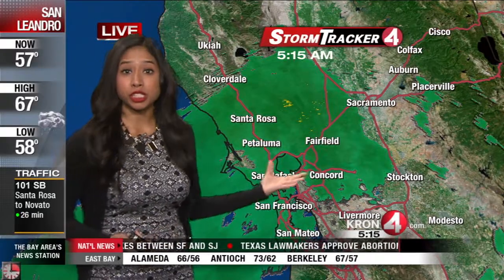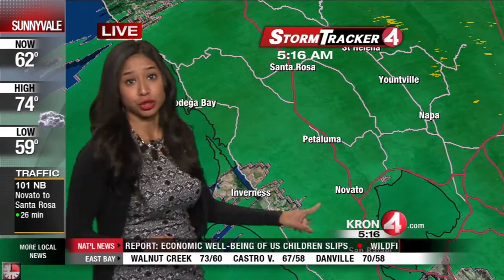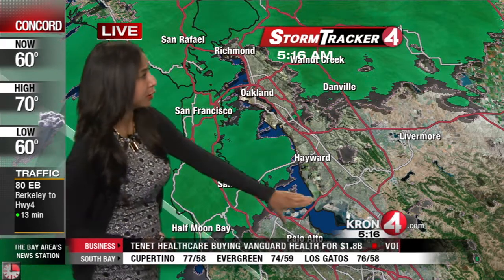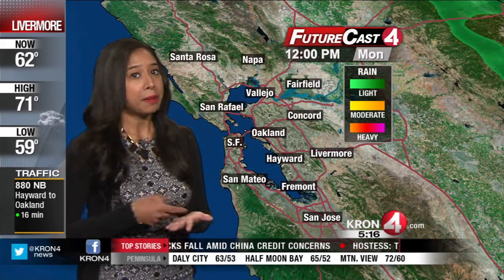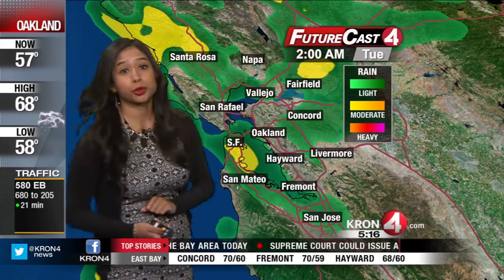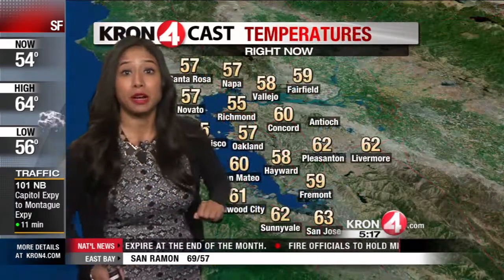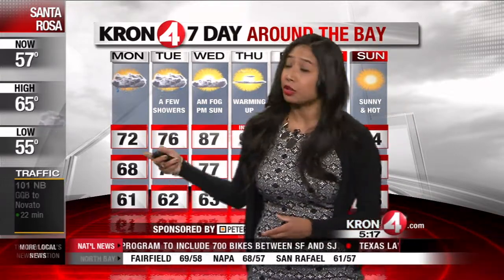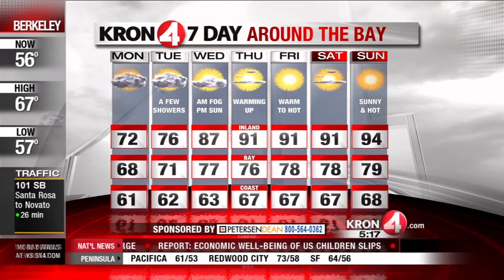Monday Morning Weather Forecast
KRON 4's Erica Kato